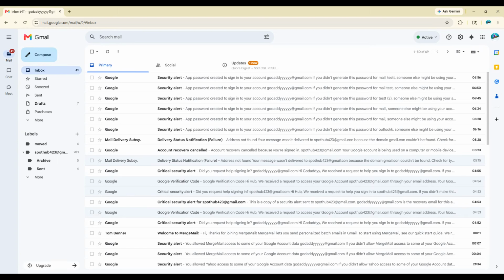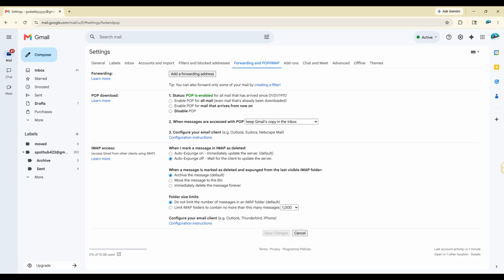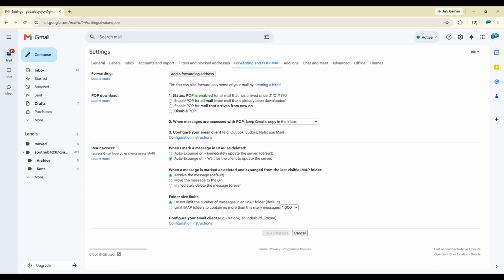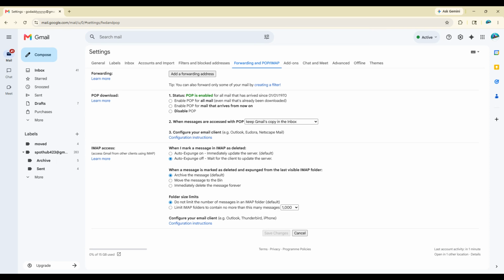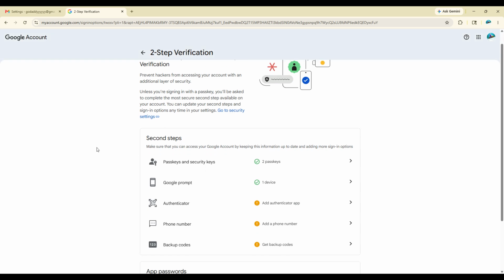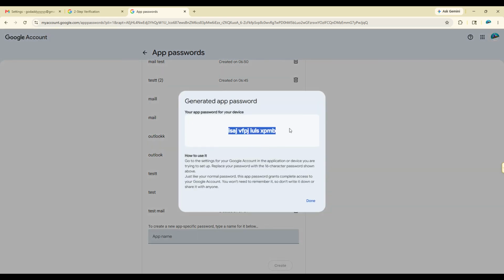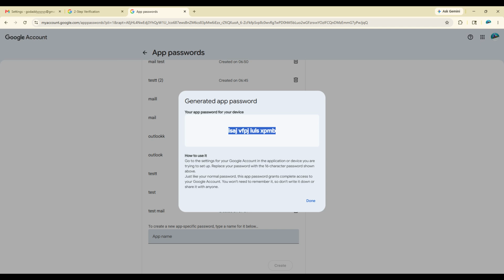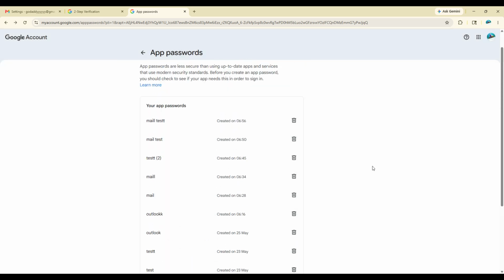Fix Gmail Error Cannot Connect To Server (Easy Guide)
Learn how to fix Gmail error cannot connect to server with the right IMAP, SMTP, 2-Step Verification, and App Password settings.
Follow this step-by-step tutorial to reconnect Gmail in Outlook, Thunderbird, Apple Mail, and other email clients.

🕚Timestamps:
00:00 Intro and overview
00:23 Enable IMAP in Gmail
00:56 Configure IMAP and SMTP server settings
01:35 Turn on 2-Step Verification
01:58 Generate a Gmail App Password
02:25 Use the App Password in your email client
02:48 Final checks and wrap-up

✍️What You'll Learn In This Video:
• How To Enable IMAP In Gmail
• How To Configure Gmail IMAP And SMTP Server Settings
• How To Turn On 2-Step Verification For Gmail
• How To Generate A Gmail App Password
• How To Use An App Password In Outlook Thunderbird And Apple Mail
• How To Fix Gmail Cannot Connect To Server Errors

💡Pro Tips:
• Double-check that SSL or TLS is enabled on the correct port.
• Use the App Password instead of your normal Gmail password.
• Make sure SMTP authentication is turned on in your mail client.
• If the error persists, remove and re-add the account after saving the settings.
• Keep your recovery phone and email updated for easier verification.